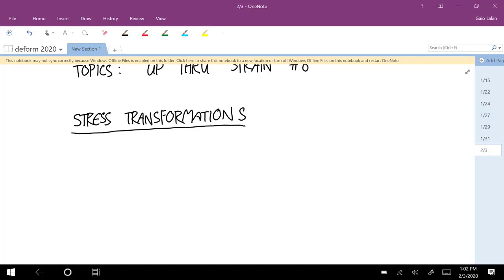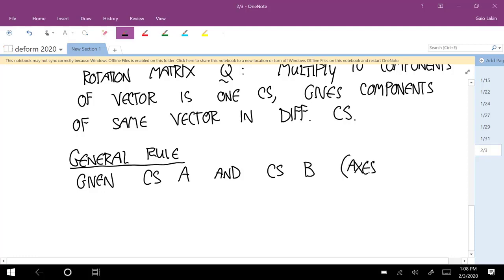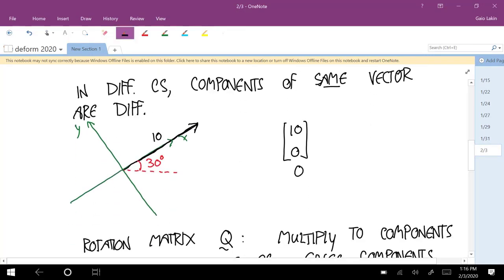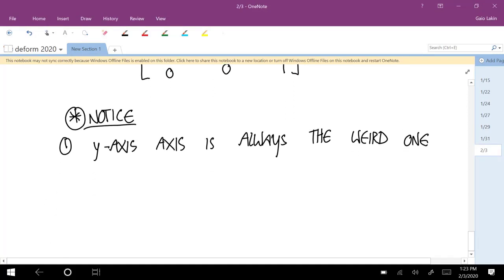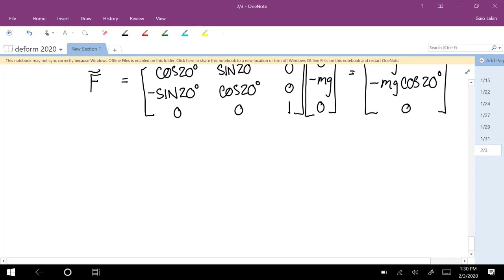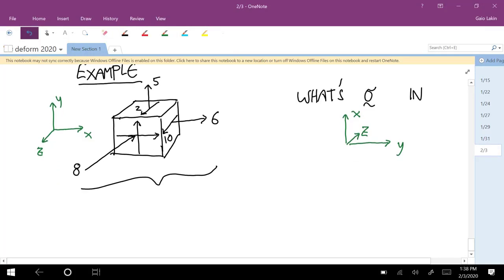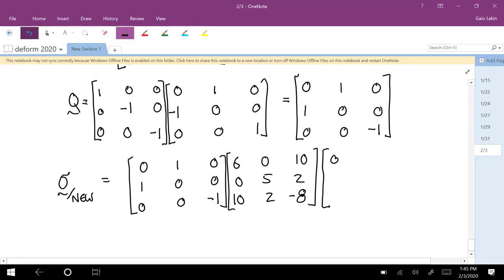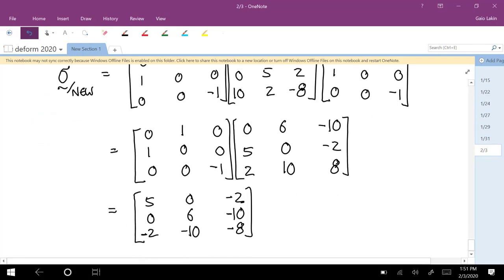4e. Stress transformations